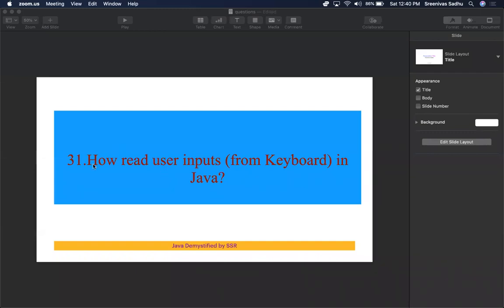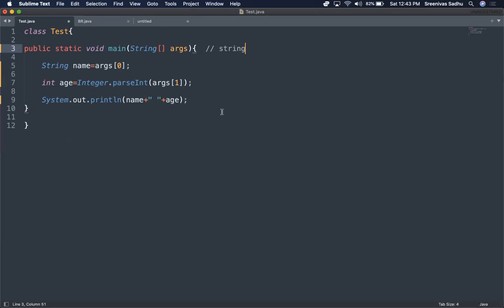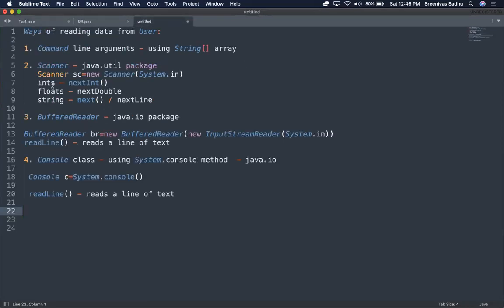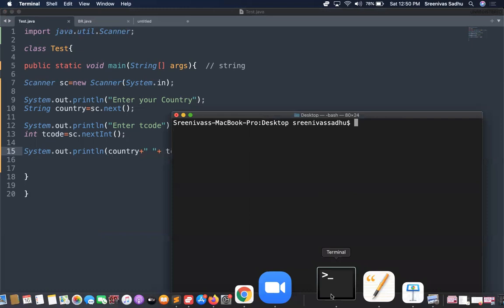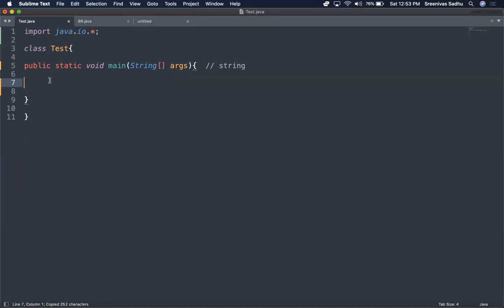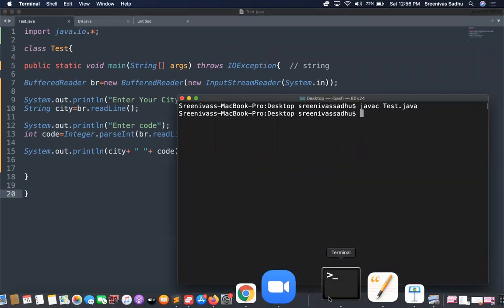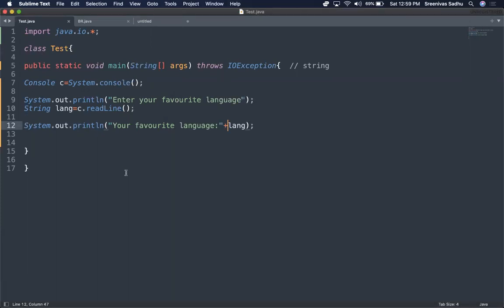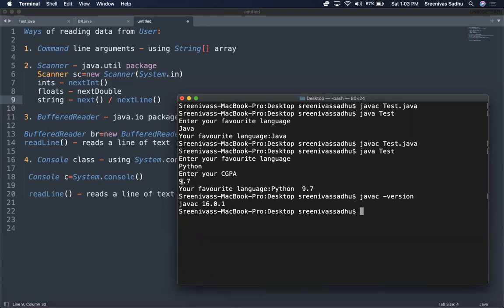How to read data from User (Keyboard) in Java?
This video details how data from user is read in Java. There are 4 ways to do the same: 1. Command Line Arguments  2. Scanner  3. BufferedReader and 4. Console class. The Scanner class methods and readLine() methods are explained in this video.